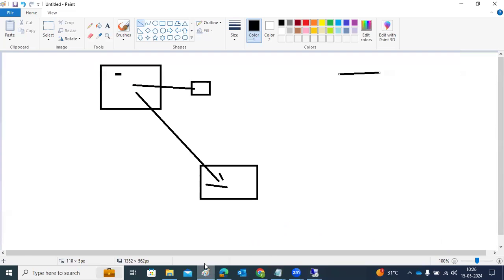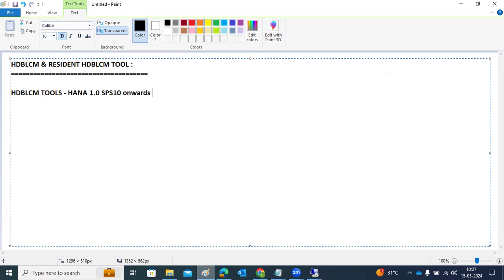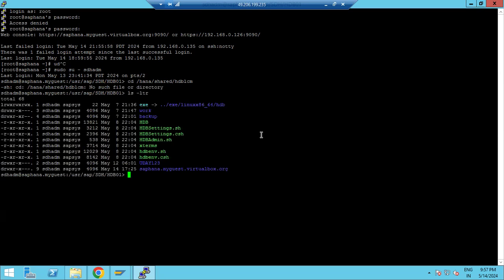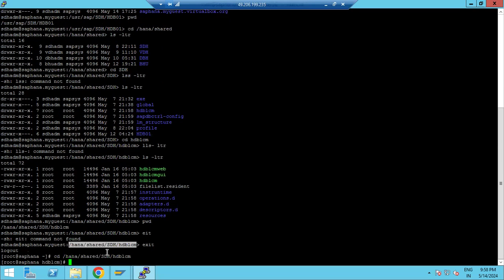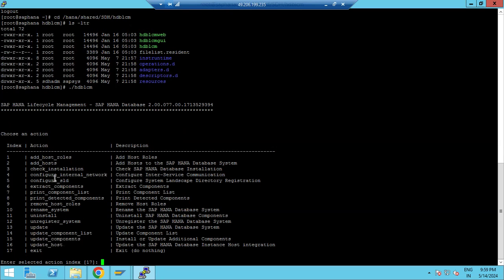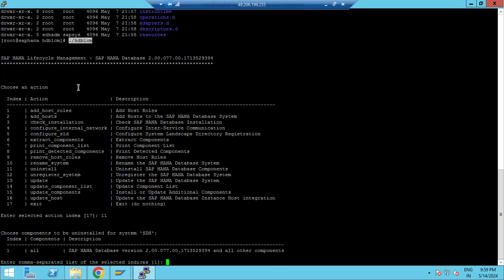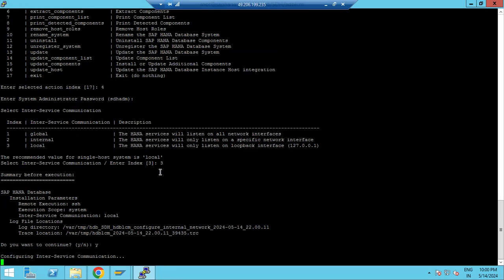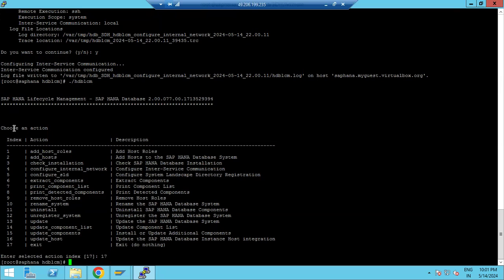HDBLCM & RESIDENT HDBLCM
What is Hdblcm and resident Hdblcm?
These complex system administration tasks can be streamlined with the resident SAP HANA lifecycle manager (HDBLCM) tool. In SAP HANA 2.0, the resident HDBLCM tool helps you to perform the following tasks using a simple procedure: Add or remove host roles.